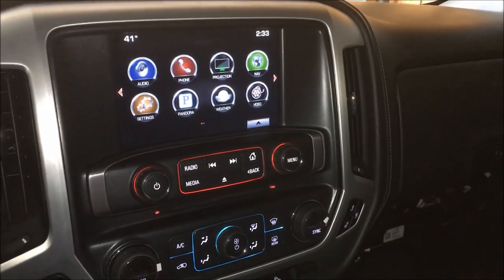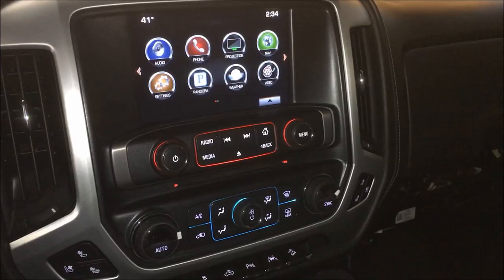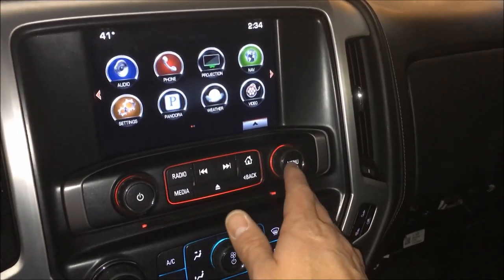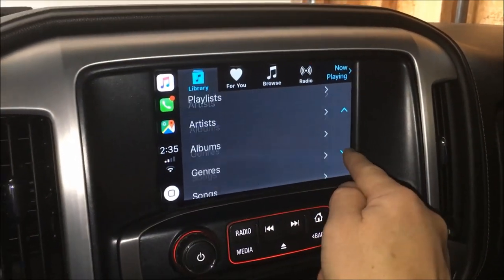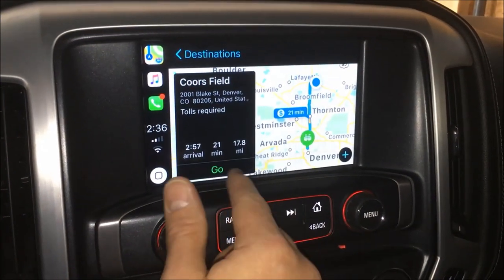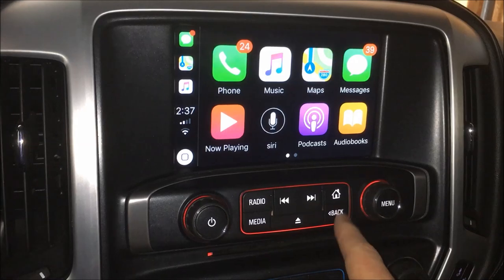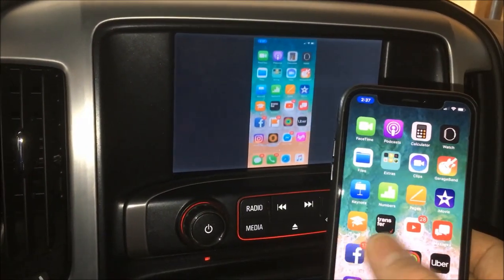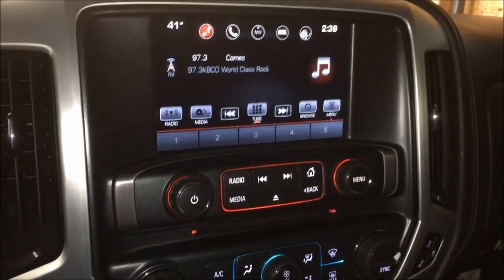2014 - 2019 GM Autoplay System with Phone Mirroring Capabilities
Our all new Autoplay system adds Apple Phone and Android Phone Capabilities with full voice recognition and on-screen touch control of the phone for your mapping and safe texting needs. System also has 2 additional inputs that can be used to do full phone mirroring as well.

Fits:
NOTE: Not Compatible with Vehicles Equipped with Factory RSE Entertainment
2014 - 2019 (Old Body) Silverado and GMC Sierra
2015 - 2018 Chevy Colorado and GMC Canyon
2015 GMC Yukon and Chevy Tahoe Suburban
2015 Cadillac Escalade
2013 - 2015 Cadillac ATS - XTS
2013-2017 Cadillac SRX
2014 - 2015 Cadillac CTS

Business Hours: Monday - Friday 9am-5pm MOUNTAIN Time